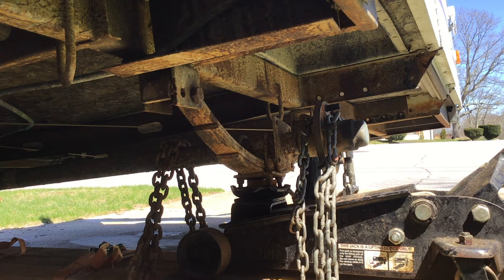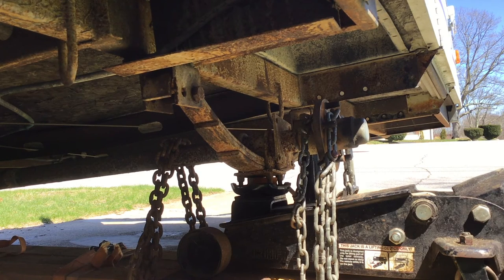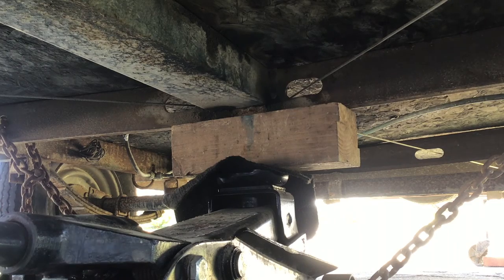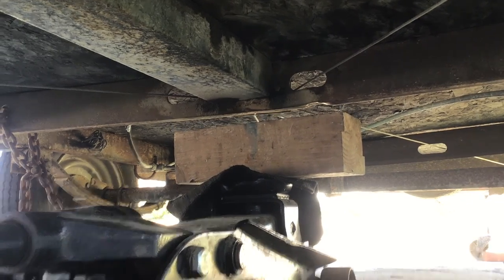Straightening a Trailer Axle Part 2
Working on the bend near the end of the axle and part of the floor frame.